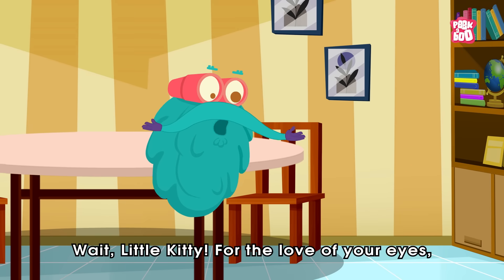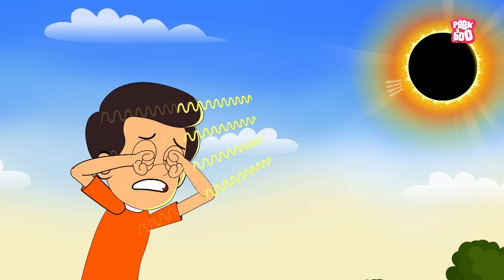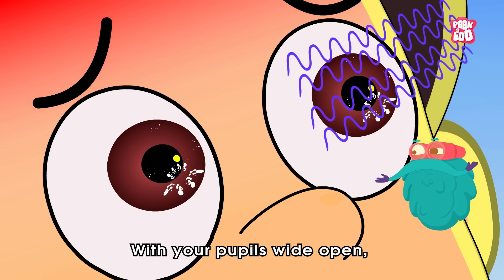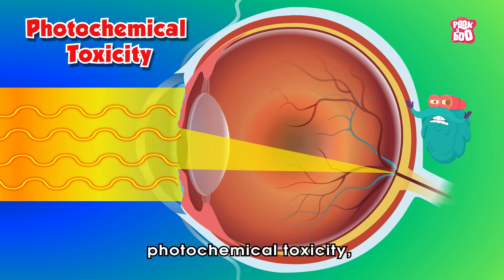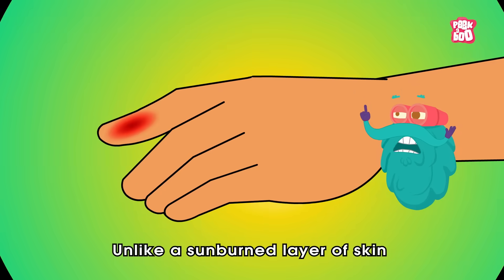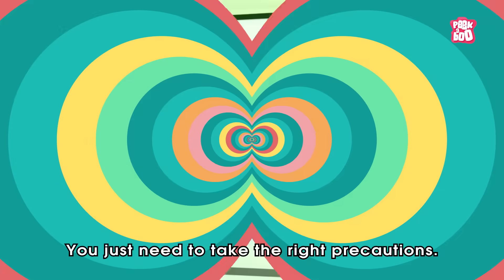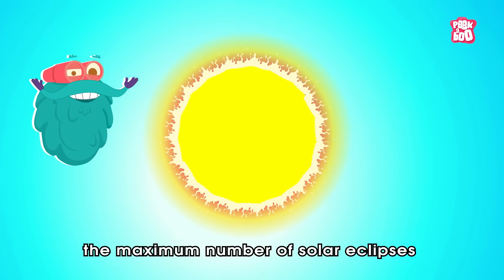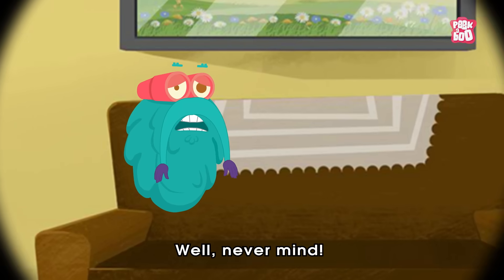Don't Look at the Solar Eclipse | How a Solar Eclipse Can Cook Your Eyes? | The Dr. Binocs Show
A solar eclipse occurs when the Moon passes between Earth and the Sun, thereby obscuring the view of the Sun from a small part of Earth, totally or partially. Exposing your eyes to the sun without proper eye protection during a solar eclipse can cause retinal burns (solar retinopathy). The retina has no sensitivity to pain, and since the effects of retinal damage may not appear for hours, there is no warning that an injury to your eye has occurred.